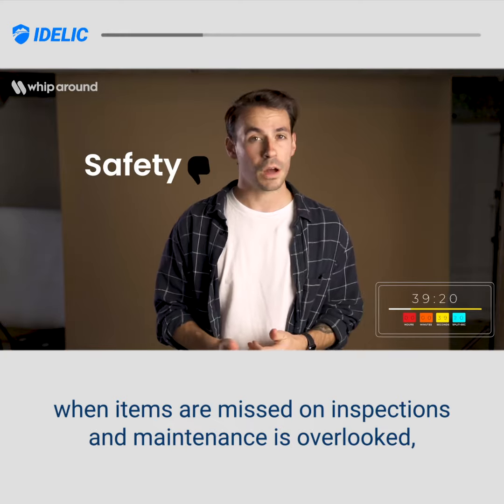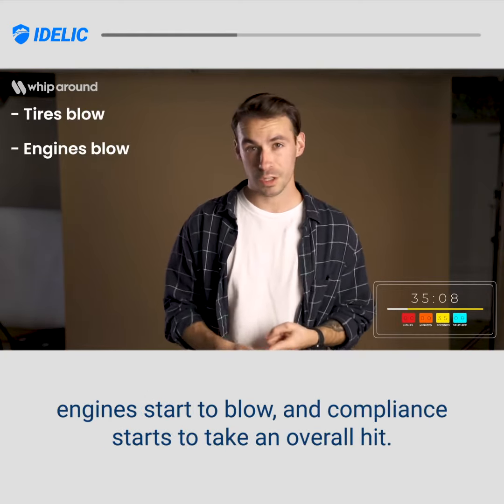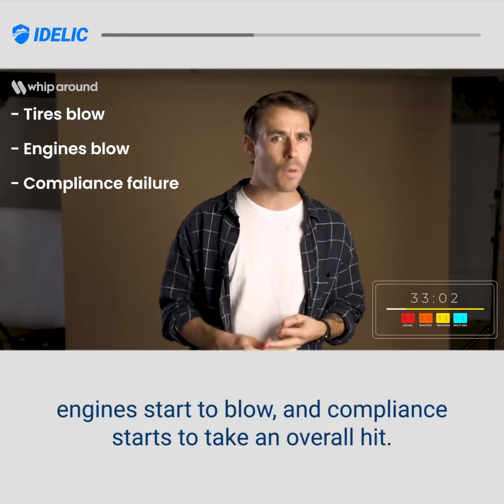60 Seconds of Safety: Getting Rid of Paper for Inspections & Maintenance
On this episode of 60SecondsofSafety, Trent Thompson from Whip Around explains how you can streamline your inspection & maintenance processes by digitizing your fleet.

Learn more about how getting away from paper reduces inefficiencies & improves retention